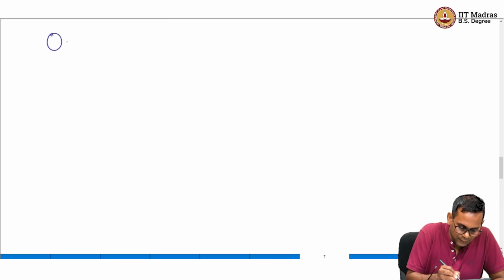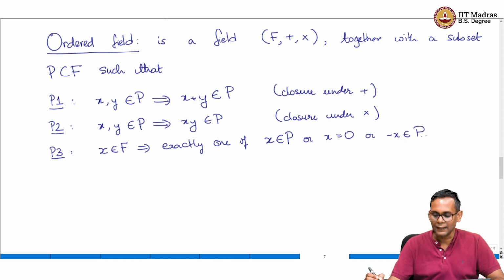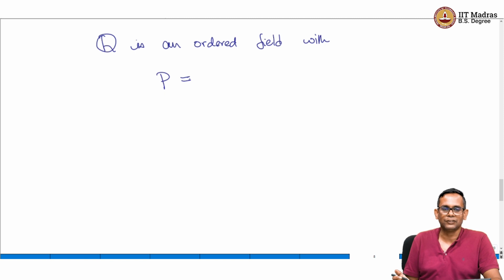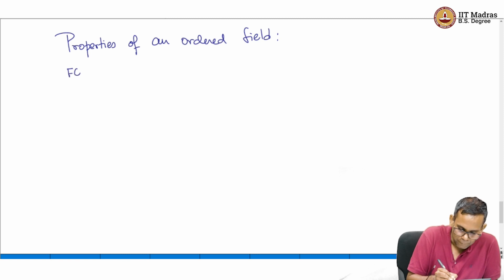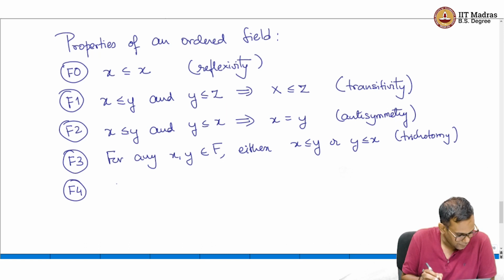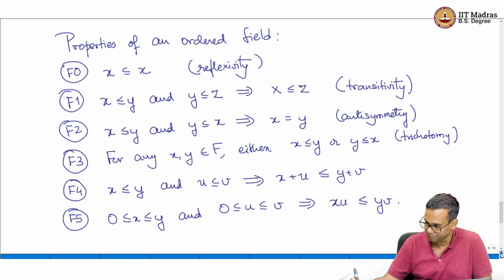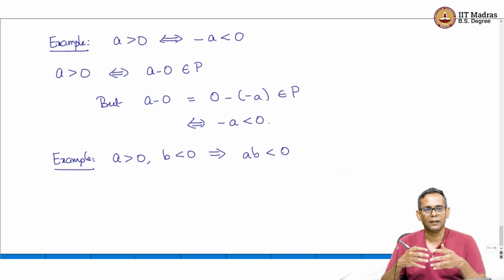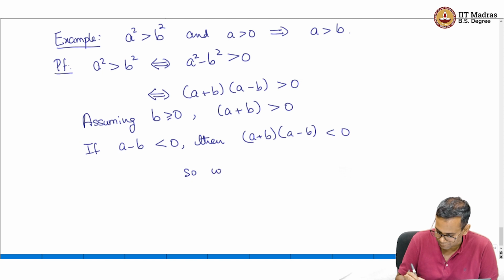W2_L2.4: Ordered field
Video Overview
 In this video, the notion of an ordered field is introduced. The lecture defines what it means for a field to be ordered and then develops properties that mirror the familiar ordering properties of the rational numbers. These results show how order interacts with algebraic structure and form an essential component of the axiomatic framework required for constructing the real numbers.